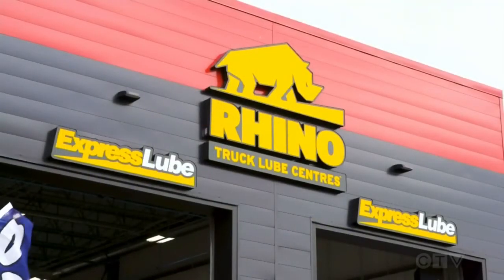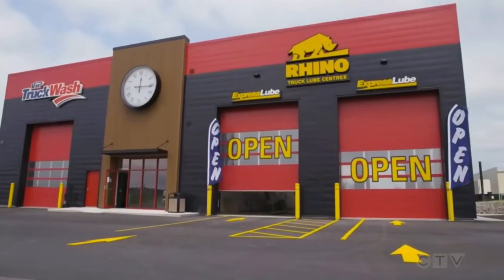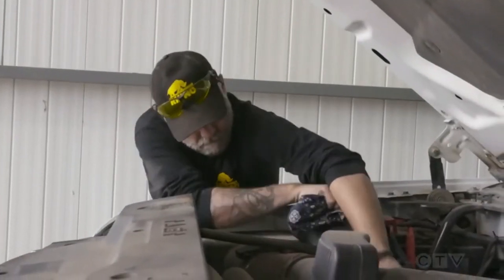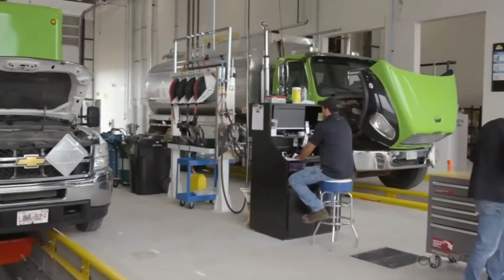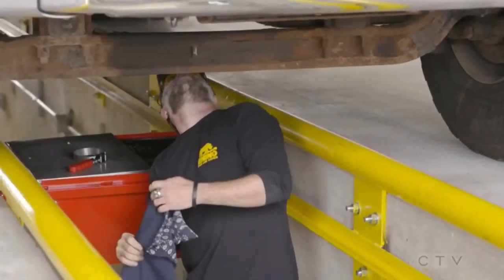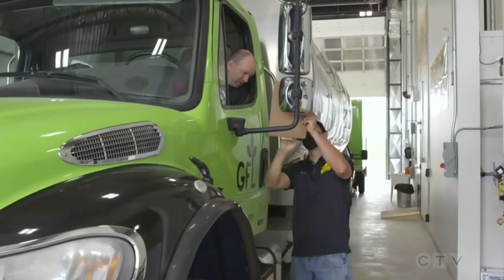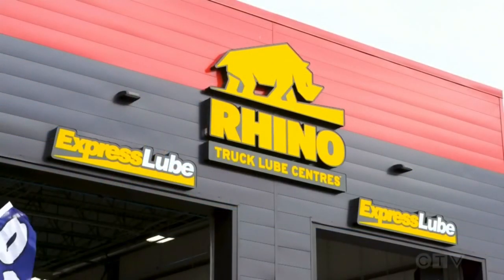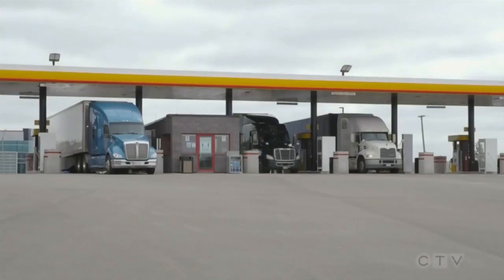Rhino Truck Lube CTV interview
An interview with John O'Donnell, VP of Rhino Truck Lube Centres, discussing the opening of our new location in Moncton, New Brunswick.

John discusses how truck drivers can drive their trucks and trailers into the building, making for fast oil changes, visual inspections and filter replacement services.  John also touches upon how the oil change services are available for other large vehicles like motor homes and other large trailers.

At the Moncton location, there are facilities available for Truck Drivers including parking for 100 trucks, diesel fuel, 3 restaurants, showers, a gym and laundry facilities.